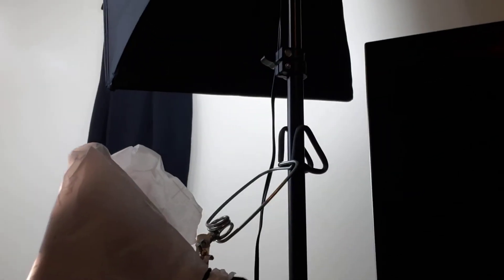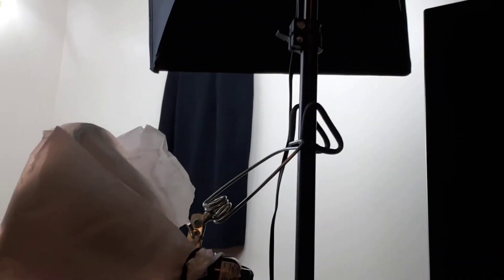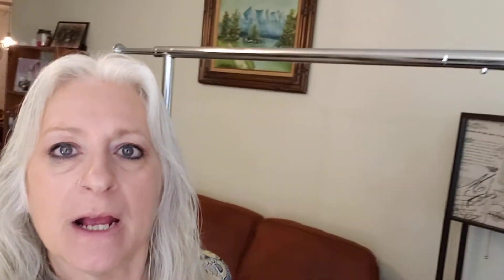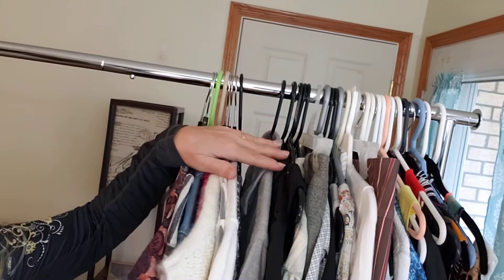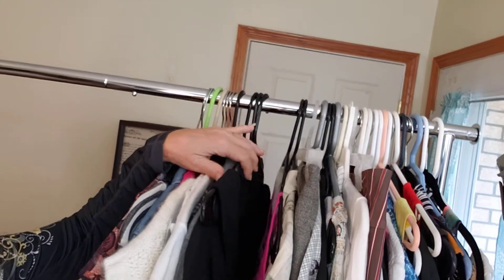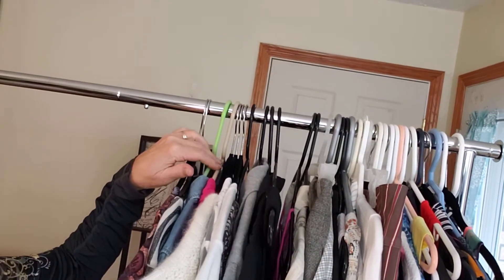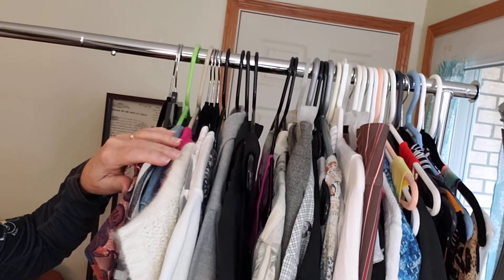You got this!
Getting started reselling. Ebay, Poshmark and Etsy!